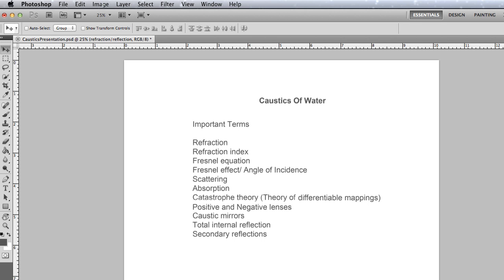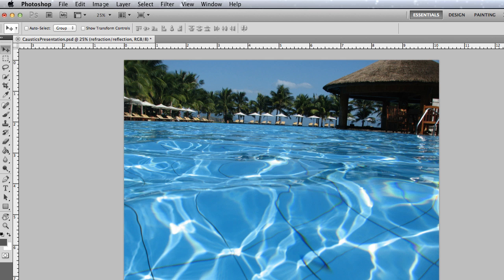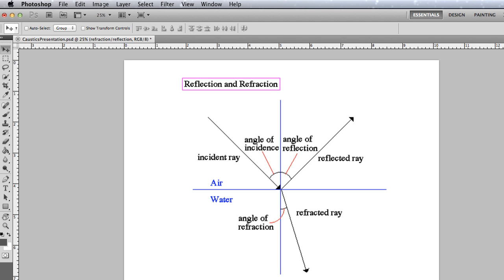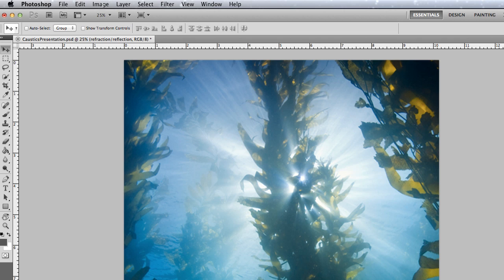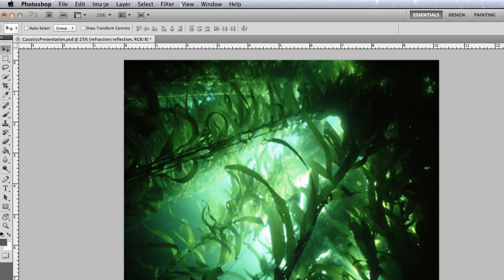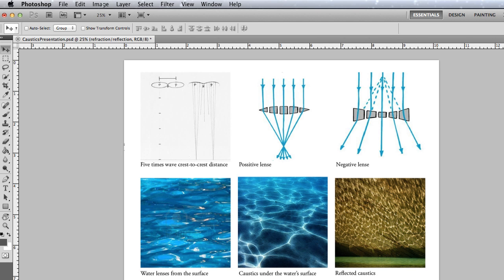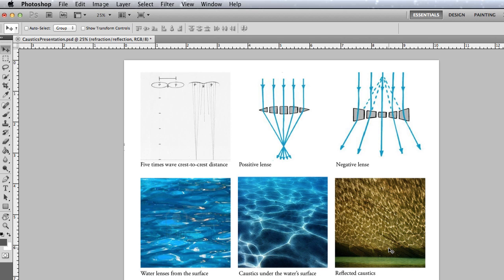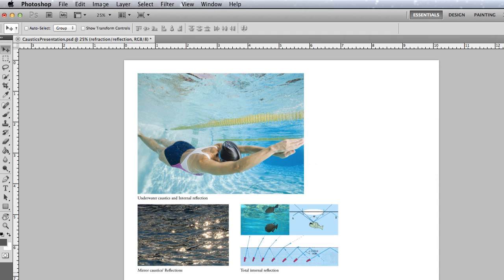CausticsofWater_Lorente_Athena_Spring2012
A short overview of caustics of water